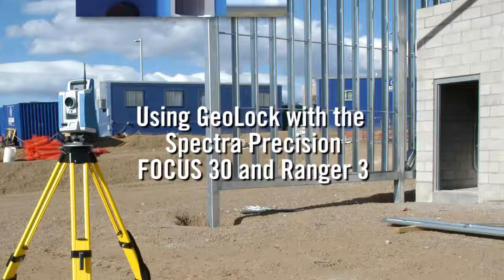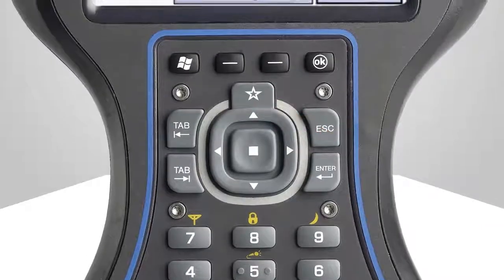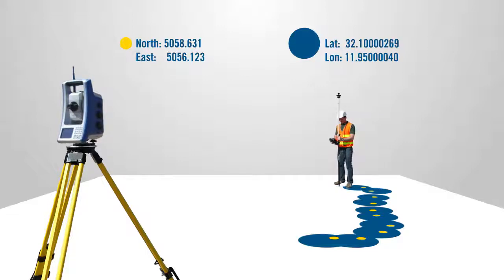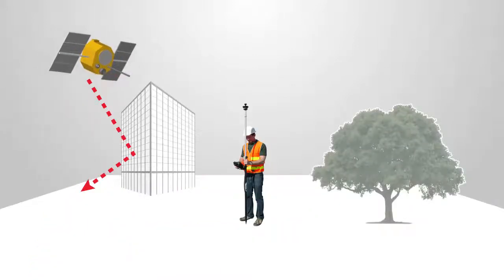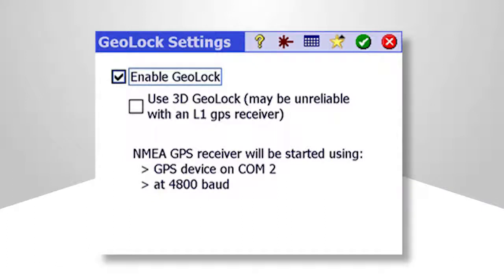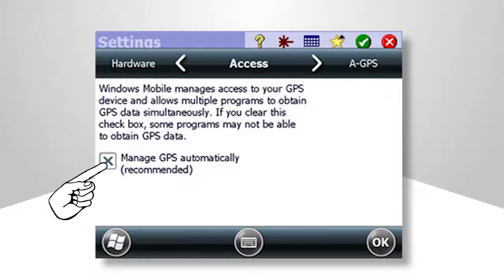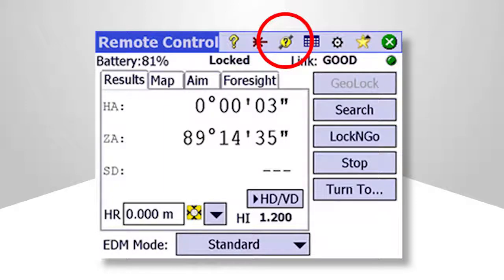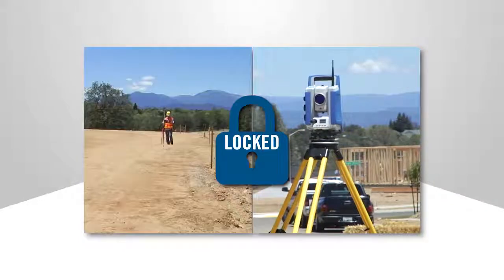Spectra Precision SurveyPro - Geolock